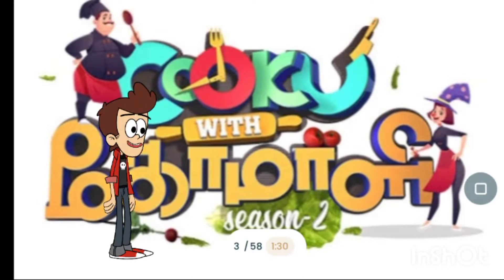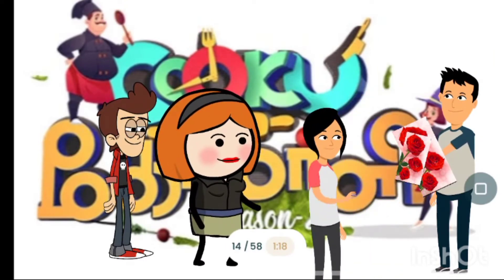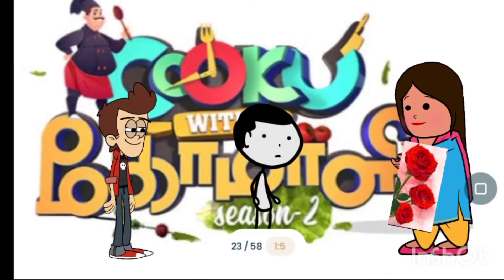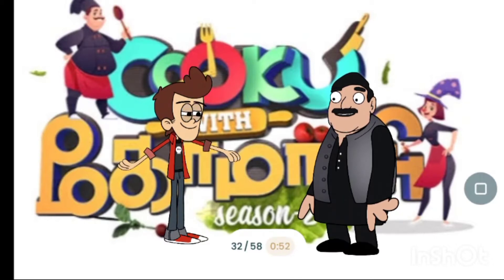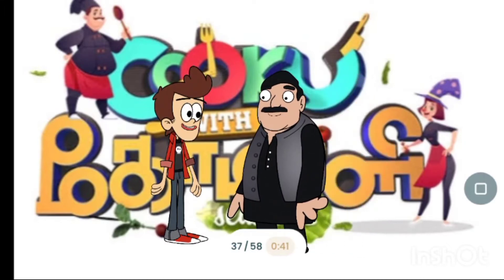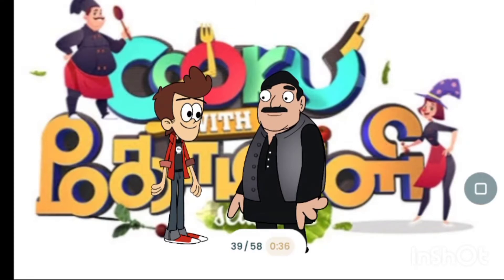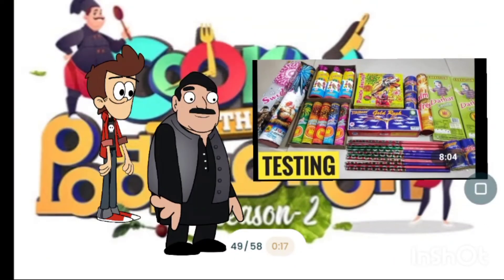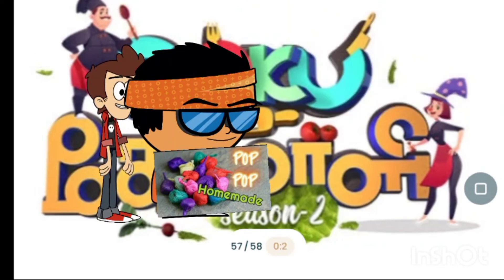Cook with Comali-2 | episode-1|( part-3 ) | in tweencraft cartoon